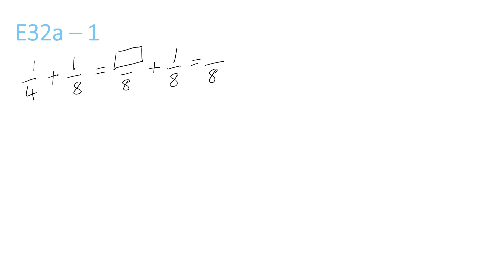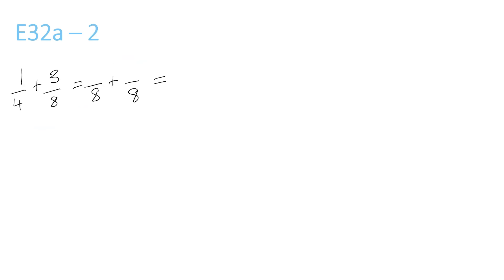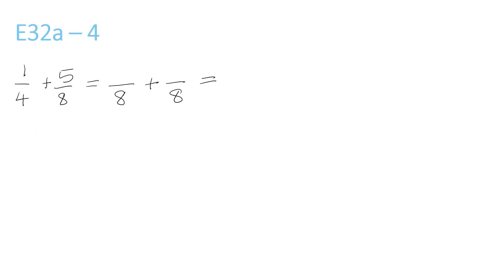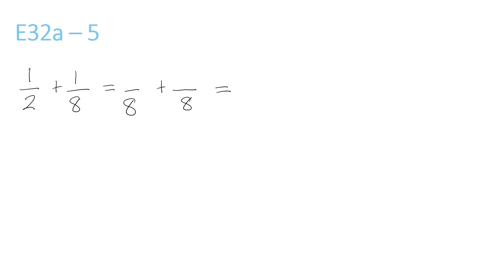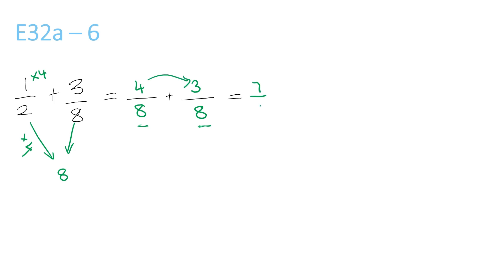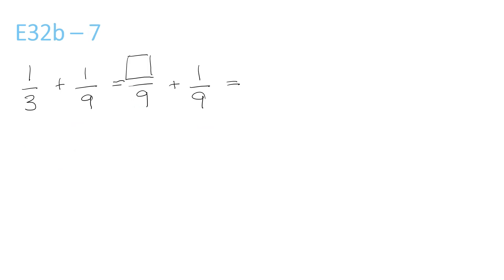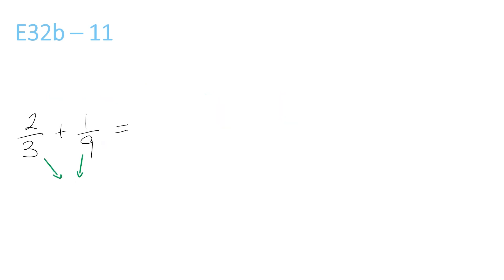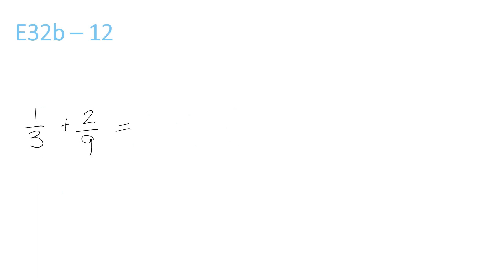Kumon Mathematics E32a & E32b